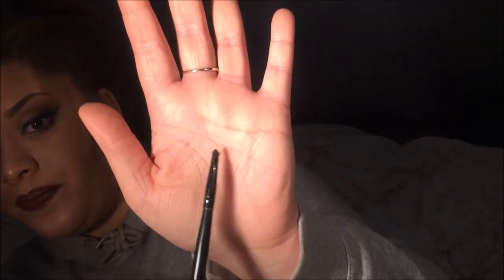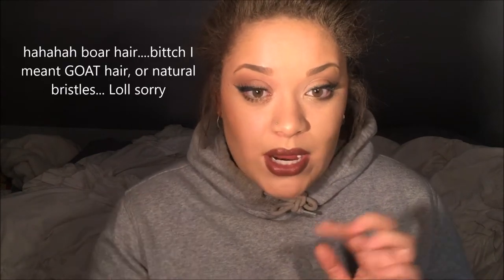December Favorites + Mini Ulta Beauty Haul! | Naomi Autum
Favorites Mentioned!!:
Aboline Makeup Cleanser
Palmer's Cocoa Butter
Nivea Original Soothing Shave Balm
Loreal True Match Lumi W3 Nude Beige + Pro Matte Infallible 106 Sun Beige + Any Liquid Illuminator
NYX Soft Matte Lip Crème "Crème Brulee"
Loreal Infallible Plumping Lip Gloss " Plumped Pink"
NYX Soft Matte Lip Crème "Cairo"
Maybelline Master Conceal 30 Light/Medium
Sheer Cover NATURAL Bristle Brush
Swiss Detangle Brush

Haul Items:
Real Techniques Miracle Complexion Sponges  & Blush Brush
Ardell 120 Whispies & Lash DUO glue
NYX Dewy & Matte Setting Sprays
NYX Soft Matte Lip Crème "Abu Dhabi" &  Intense Butter Gloss " Rocky Road"
*Forgot to Mention Maybelline Master Conceal 30 Light/Med
 ABH Dip Brow "Soft Brown"